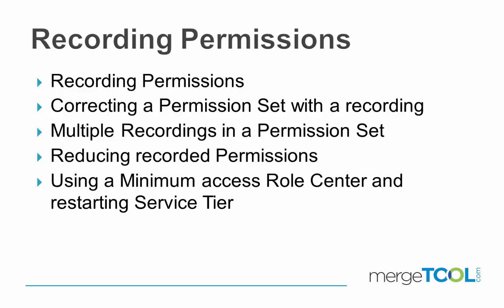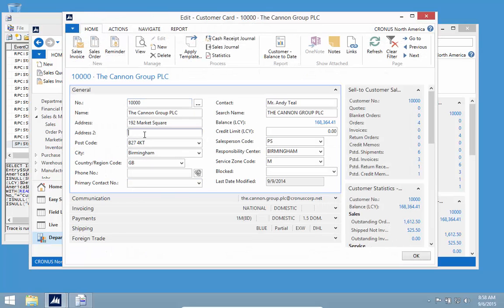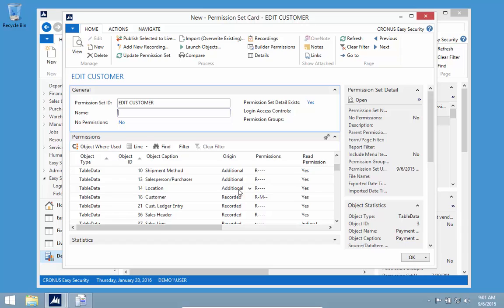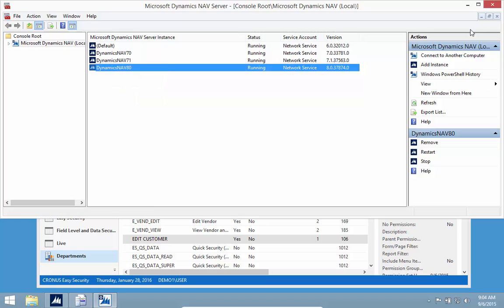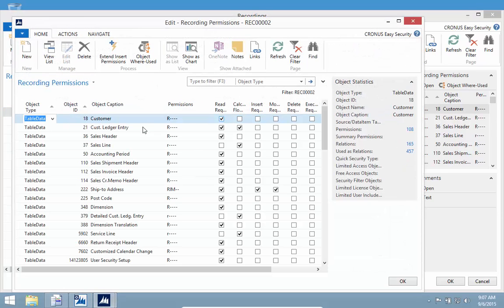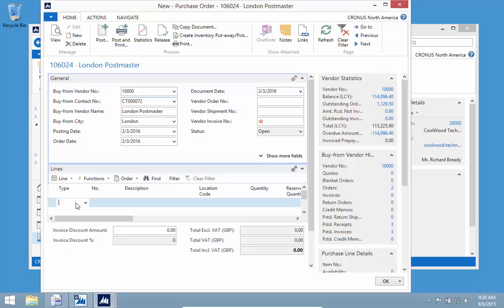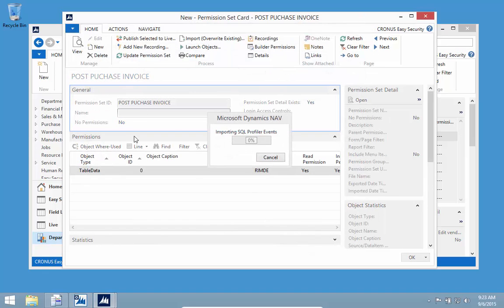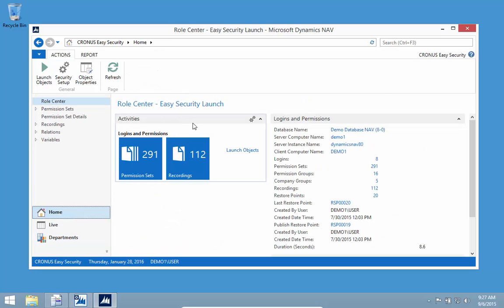Recording Permissions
Correcting a Permission Set with a recording
Multiple Recordings in a Permission Set
Reducing recorded Permissions
Using a Minimum access Role Center and restarting Service Tier

00:00 Overview
00:57 Recording Permissions
07:09 Correcting a Permission Set with a recording
08:47 Multiple Recordings in a Permission Set
13:23  Reducing recorded Permissions
20:24 Using a Minimum access Role Center and restarting Service Tier